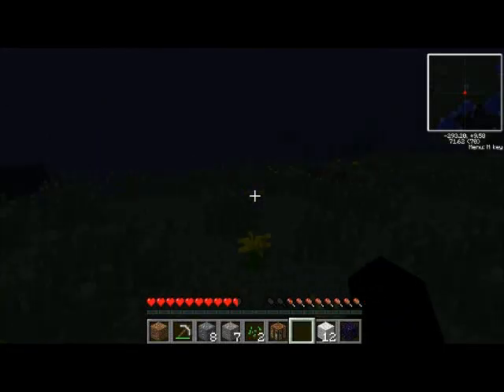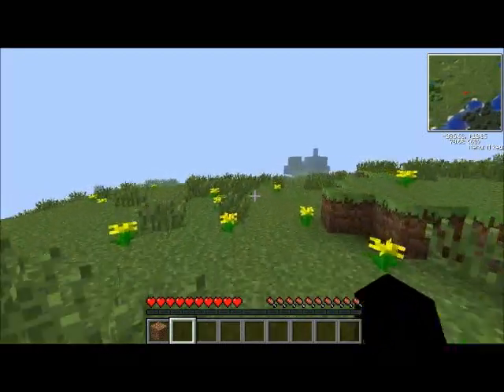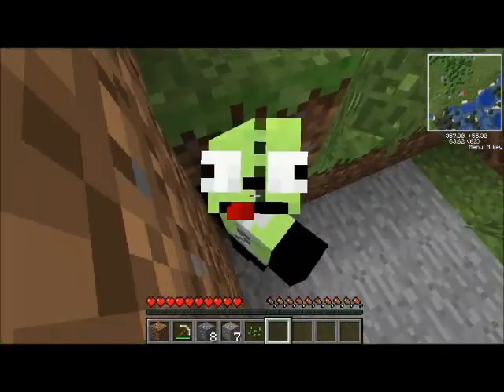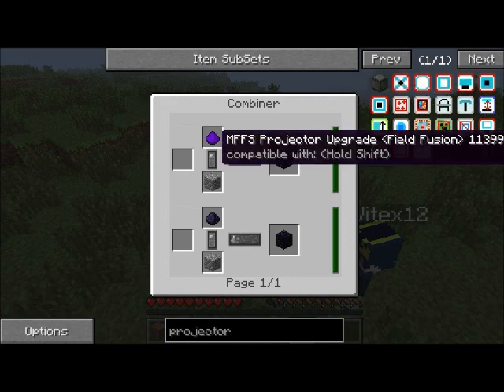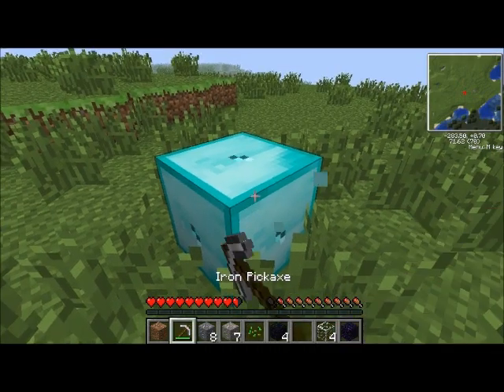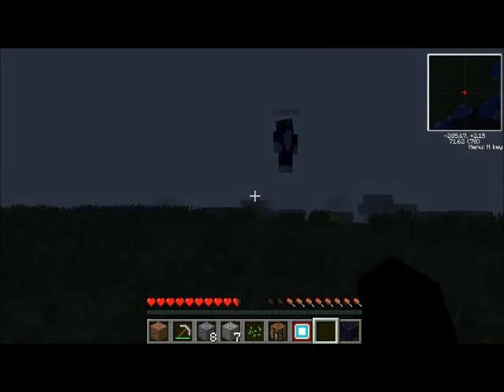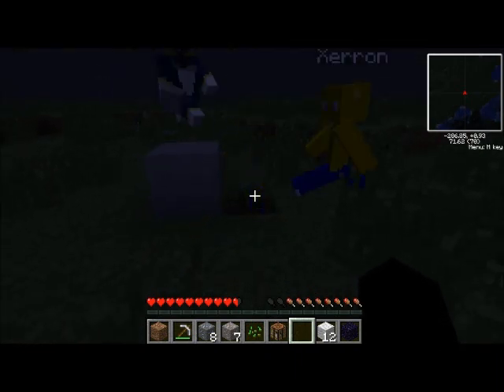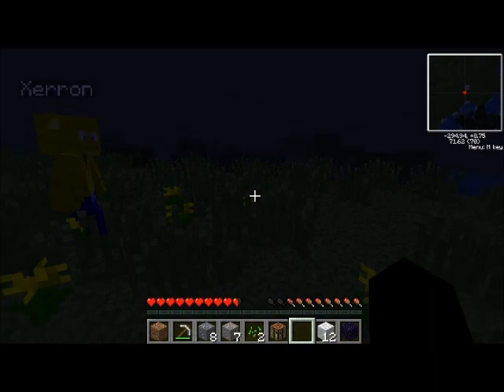Voltz: Part 1 - We Need a Projector!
Wendrom, Vitex and Xerron explore the strange new world of science!